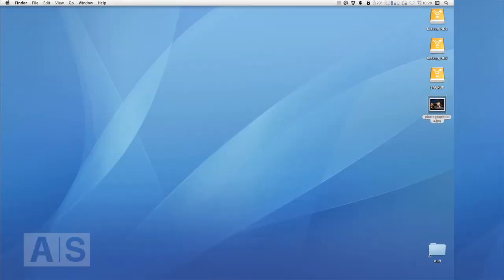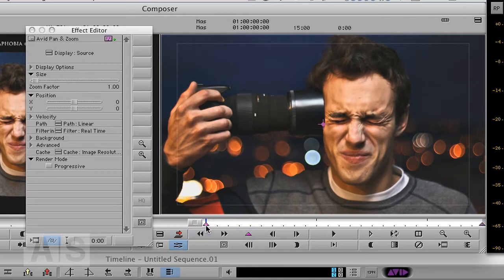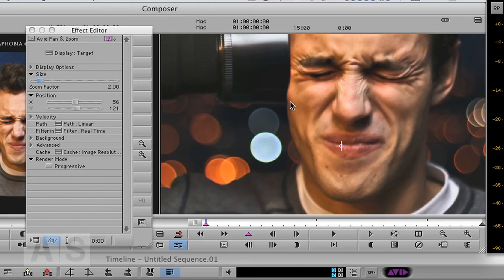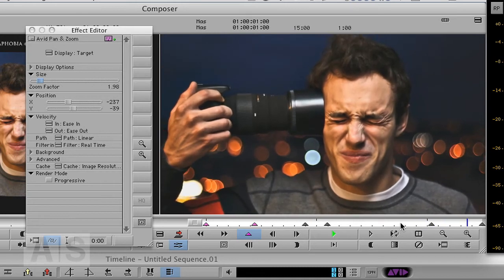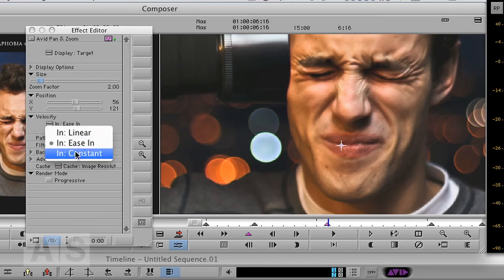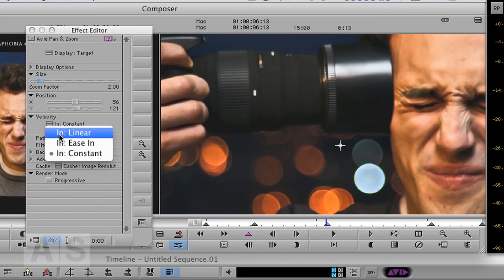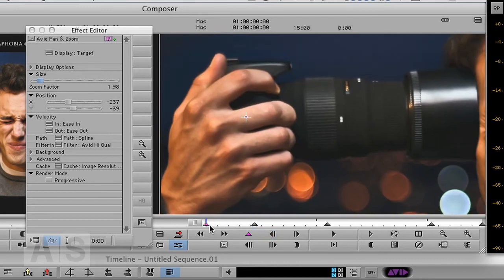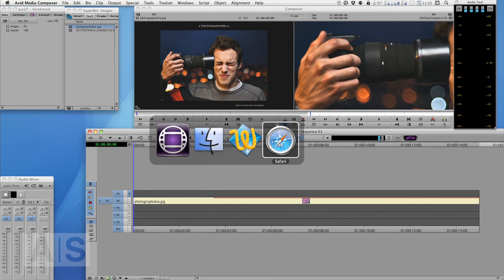Avid Screencast #37: Avid Pan & Zoom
NOTE: I had to trim this video down severely because of Youtube length limitations.

I've had several requests for tutorials on Pan and Zoom, so this week and next, this will be out topic.

This week, we'll look into Avid's own Pan & Zoom effect. It is used to, well, pan and zoom into images that are larger than your sequence dimensions without quality loss (as would occur if you imported the image into a bin and then used, say, a 3D Warp for panning and zooming).

We'll create simple and a bit more complex animations, learn about the different temporal and spatial interpolation parameters, and of course I'll hint at some best practices and some quirks of the effect.

Next week, we'll check out the Pan & Zoom effect that is included in Boris Continuum Complete 5 or later.